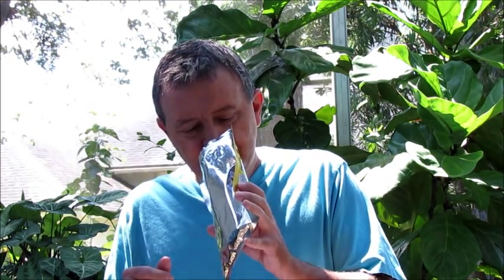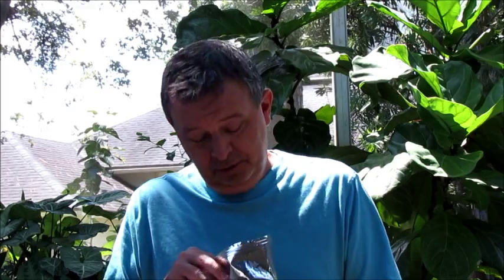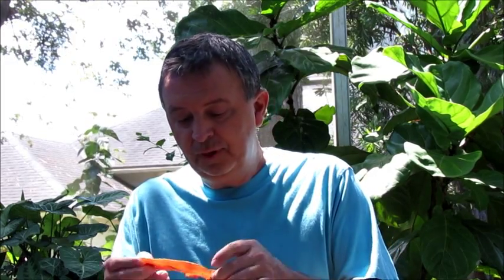Jeff's Real Bacon Jerky Maple Brown Sugar Review | Armadillo Pepper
Armadillo Pepper reviews Jeff's Famous Real Bacon Jerky, Maple Brown Sugar flavor. Jeff's Jerky is out of Big Bear, California and owned by Jeff Richardson. Jeff has over 20 years experience in the food service industry.

In this bacon jerky review we discuss thickness, flavor, texture and more.

Ingredients include Bacon, Brown Sugar, Powdered Sugar, 100% pure Maple Syrup, Water, Balsamic Vinegar.100% real maple syrup.  Fully shelf stable. No refrigeration required.